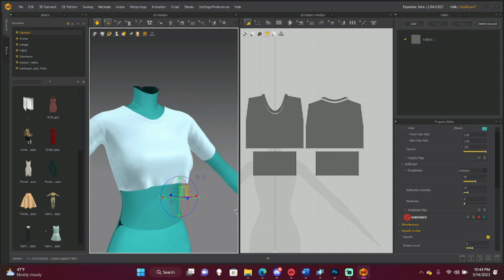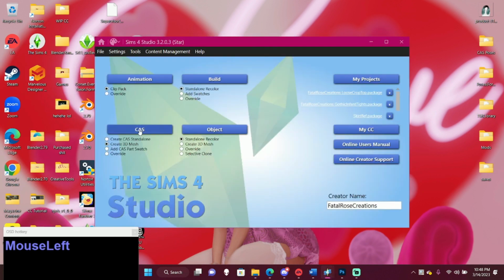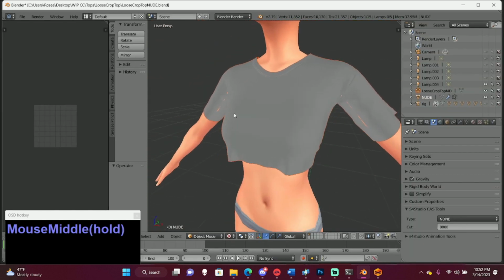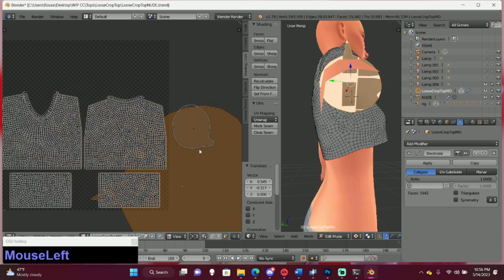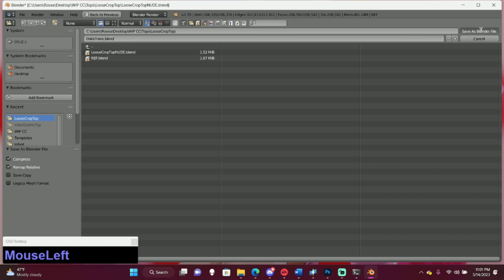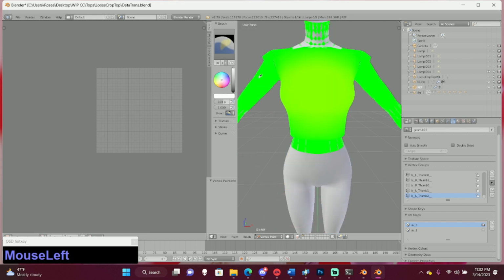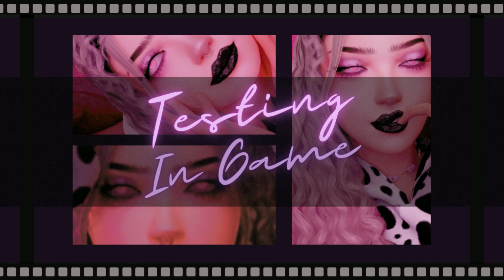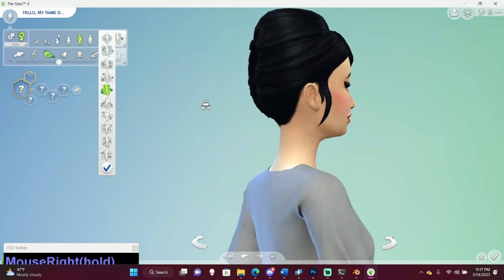Tutorial: Creating CC for the Sims 4: Updated CC Creation Method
I have uploaded tutorials to create meshes using blender but I have recently learned new ways to mesh and have revised my process! Because I have updated, I wanted to update my tutorials too so you all can learn another way to mesh! My old way of meshing still works, this way just feels faster and I think produces better meshes!

Links:
Blender
 Its added as an attachment to this tutorial
Sims4Studio:

I create and release custom content!!! Check it out here!